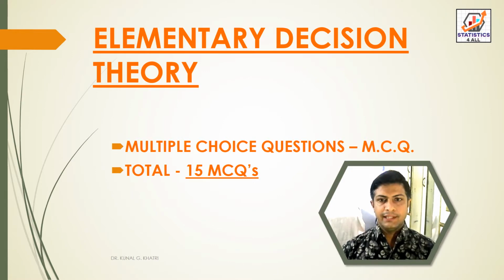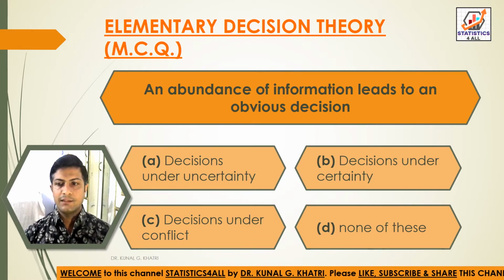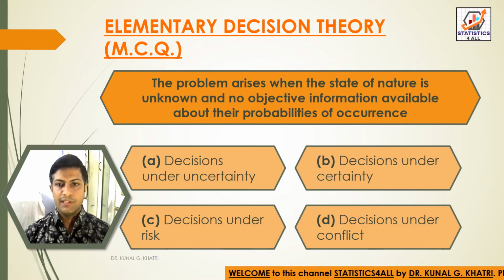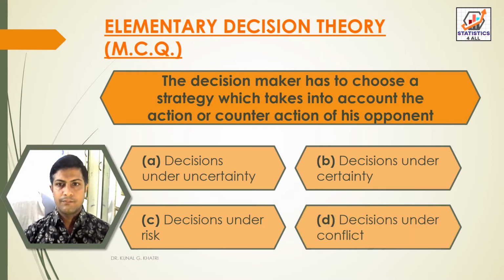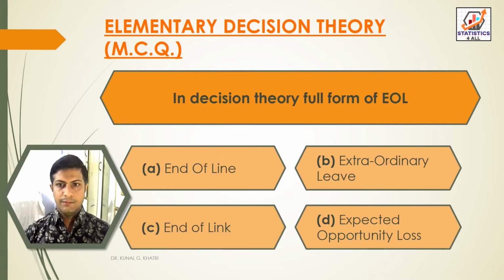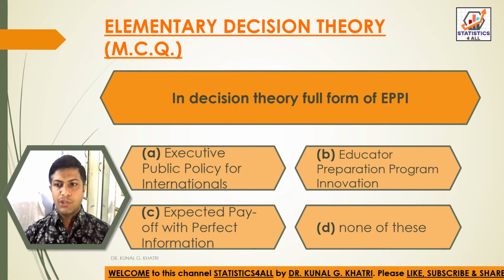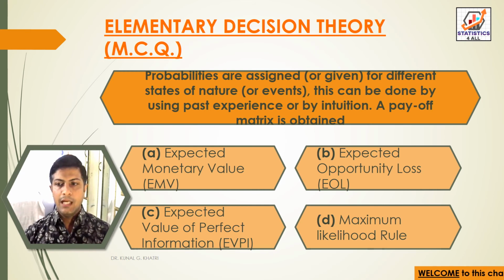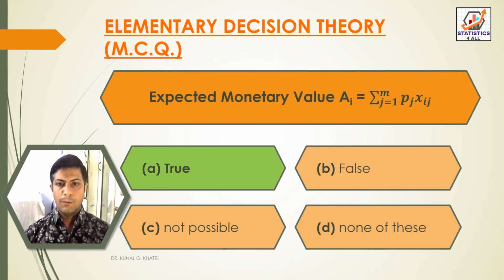ELEMENTARY DECISION THEORY MCQ PART-2 BY DR KUNAL KHATRI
Here in this video you can know about ELEMENTARY DECISION THEORY MCQ PART-2